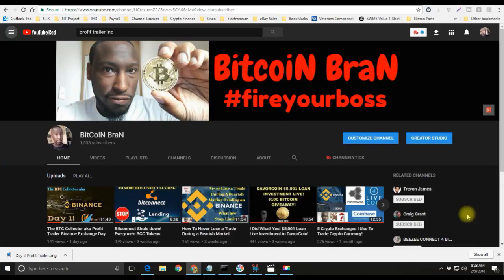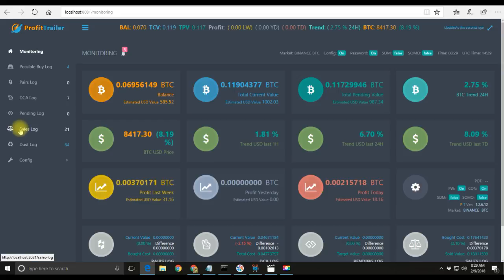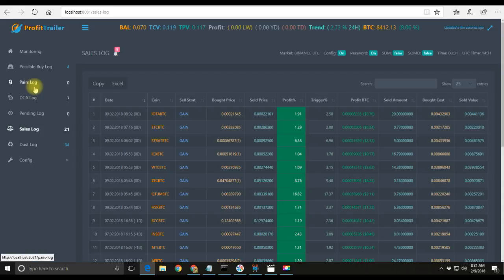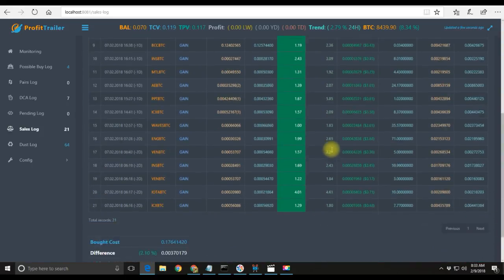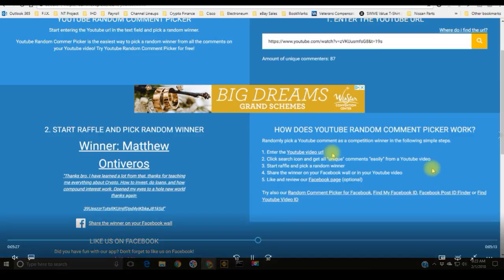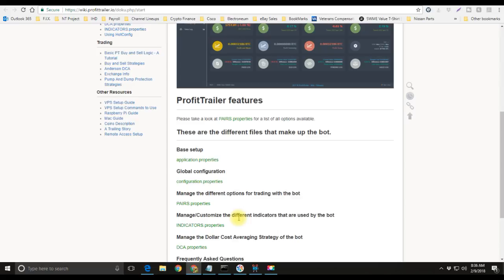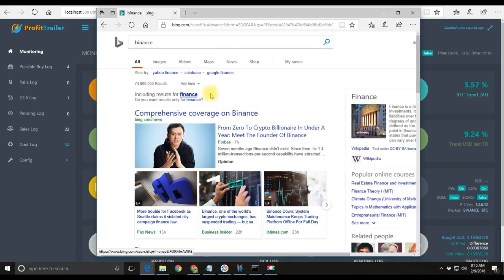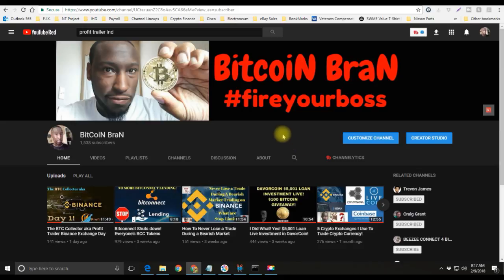Profit Trailer Day 2! 1 Trade 16% Profit! $100 Dollar Bitcoin Giveaway Announced!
Coinbase: To create your Bitcoin account to buy Bitcoin

Receive $10 worth of Bitcoin when you set up your coinbase wallet and buy $100 worth of Bitcoin

Bitcoin Bran
Bit coin Bran
Bitcoinbran
bitcoinbrian
bit coinbran
bran

Electroneum
Electroneum review
Electroneum English
Electroneum English review
Electroneum review
Electroneum scam
Electroneum english presentation
Electroneum tutorial
Electroneum scam
Electroneum proof
Electroneum compounding
Electroneum calculator
Electroneum withdrawal
Electroneum Invest
Electroneum Deposit
Electroneum how to deposit
What is Electroneum

OSP
online sales pro truth
online sales pro scam
Online marketing
Earn online
Work online